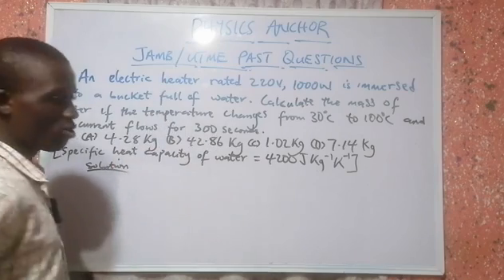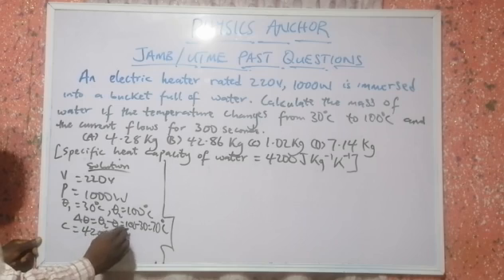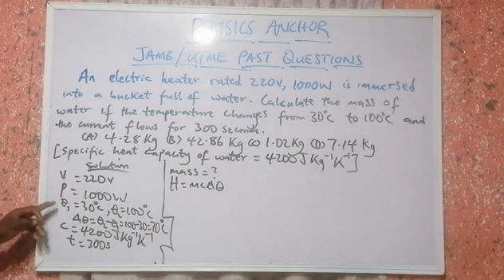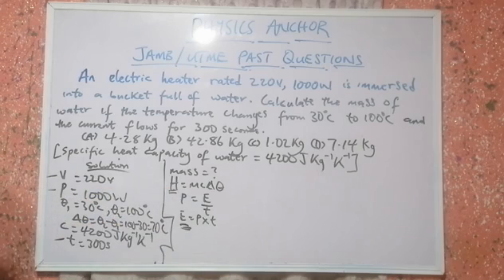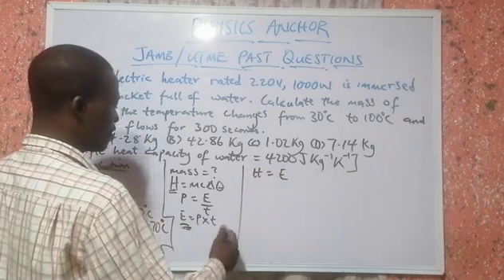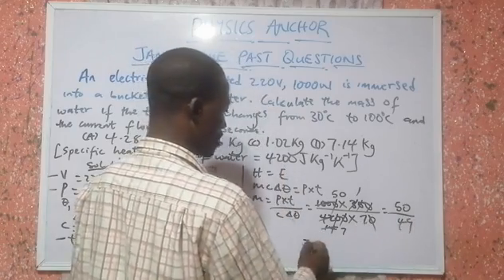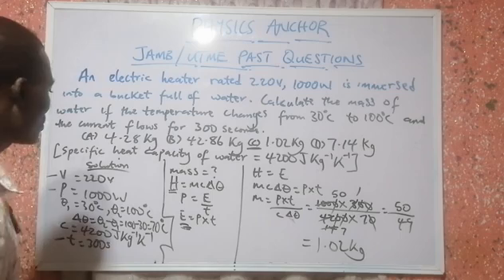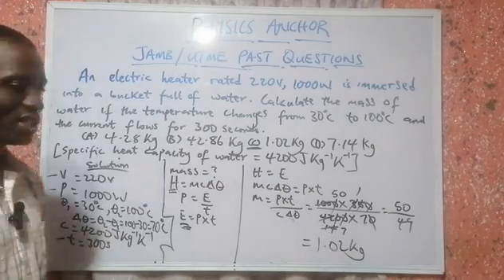JAMB/UTME PAST QUESTIONS : HEAT ENERGY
Welcome to another video focusing on Physics JAMB/UTME  Past questions. The questions treated here are under the topic "HEAT ENERGY".